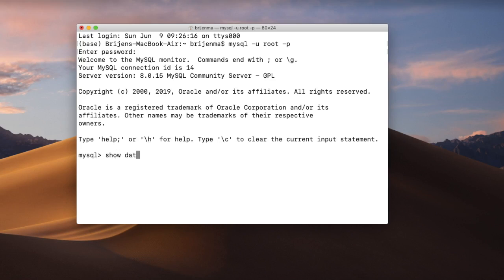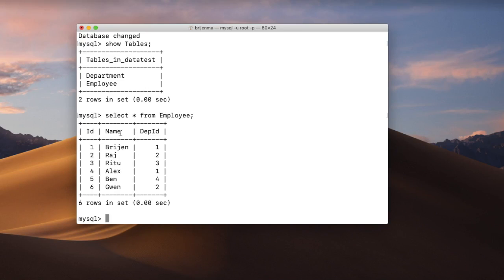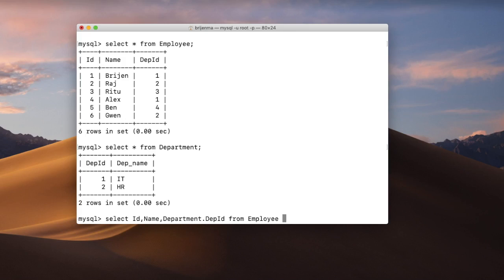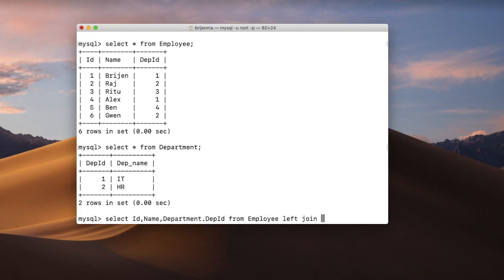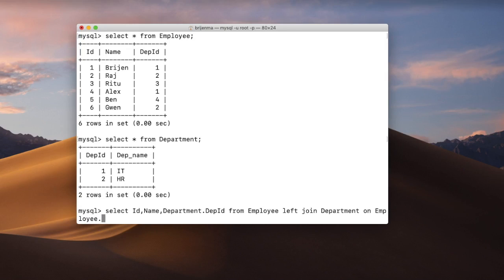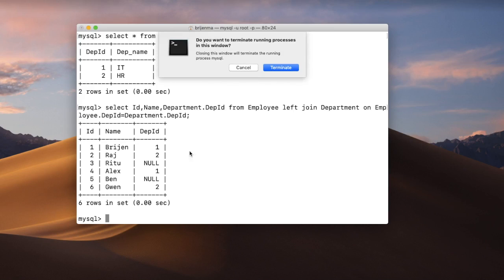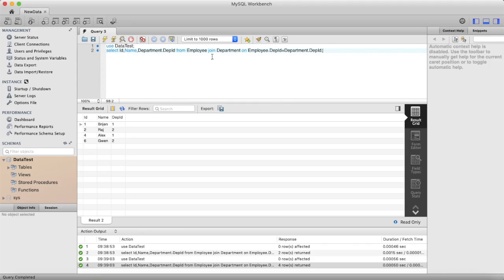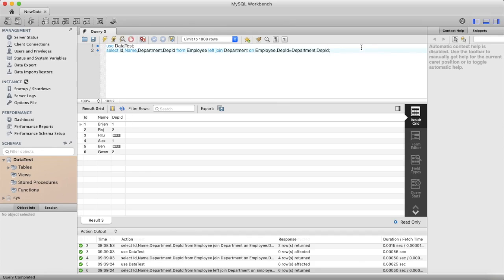MySQL Tutorial for Beginners 36 - MySQL LEFT JOIN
In this post we will learn how to In this post we will learn How to Use MySQL LEFT JOIN By Examples. Frequently the data we query comes from several different tables.  Tables are joined using common fields - usually the primary and foreign keys. Join is a relational operation on two or more tables with a common properties to be combined into a single table or view.

Join can be of following types:
INNER JOIN
LEFT JOIN (OUTER)
RIGHT JOIN (OUTER)
FULL  JOIN (OUTER)